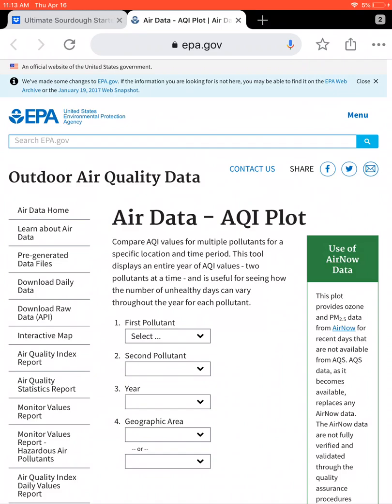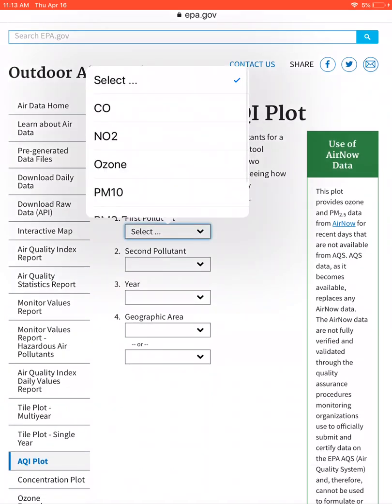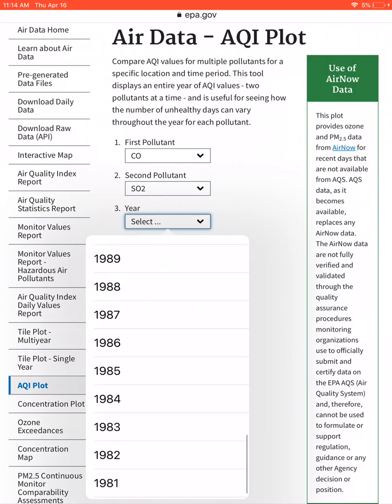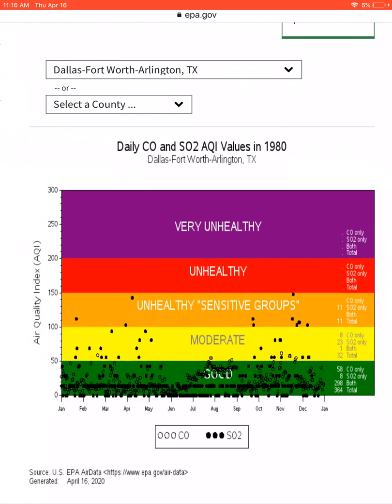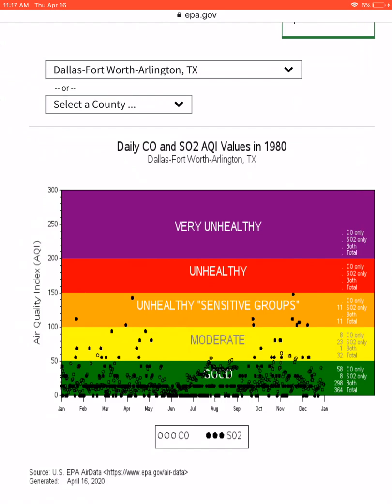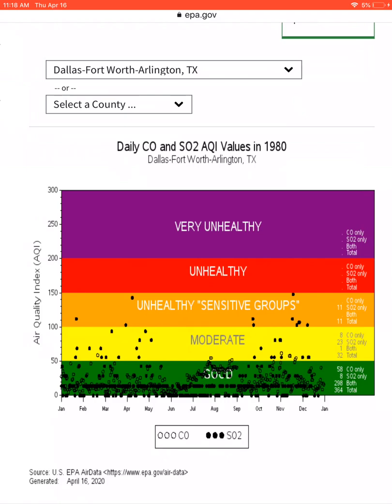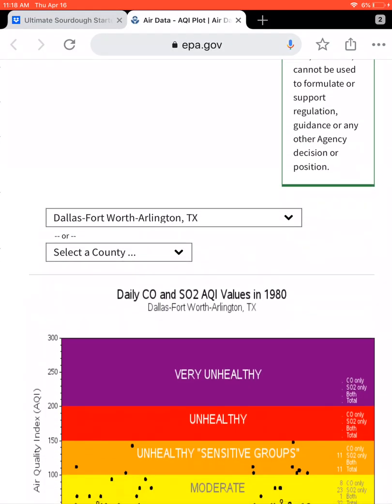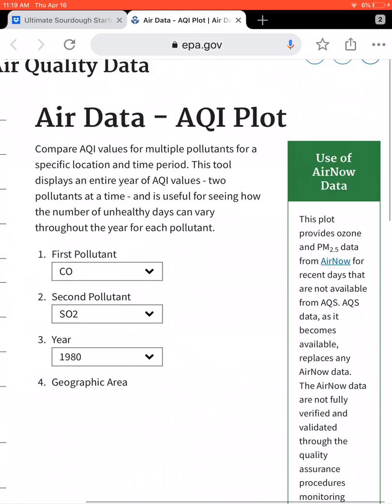AQI Lab tutorial